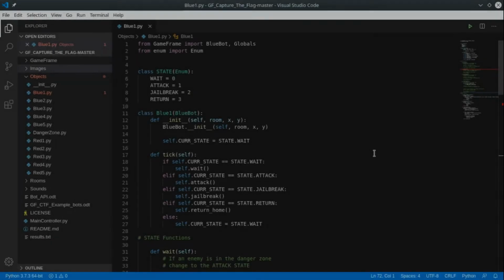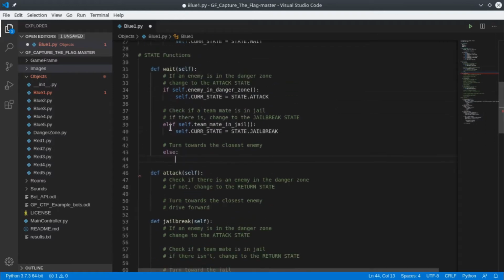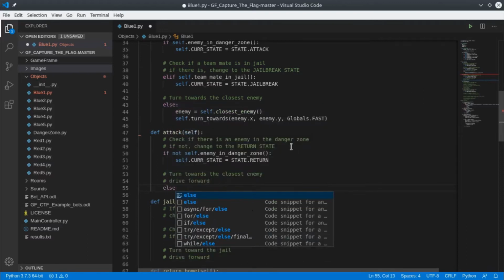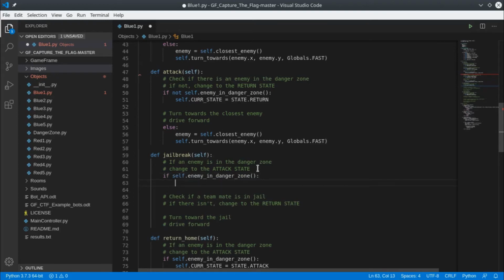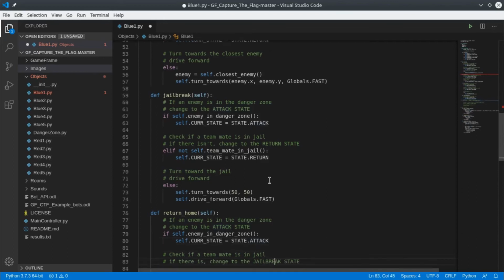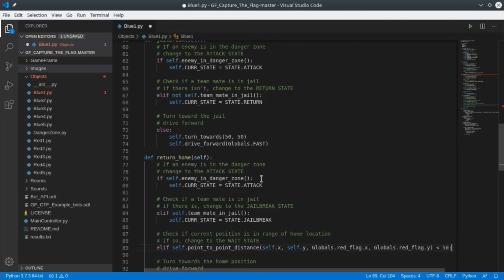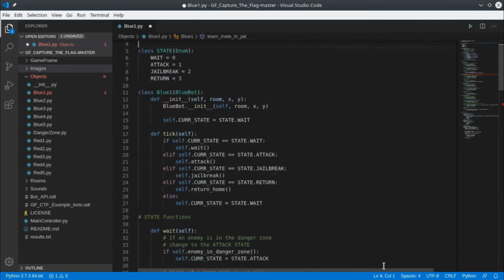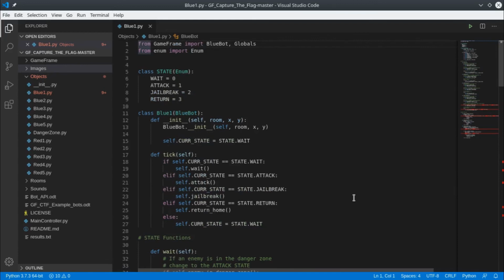State Diagram to Code - Part 4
Fourth video on converting a Priority Finite State Diagram to Python Code.
This video looks at implementing the State Functions